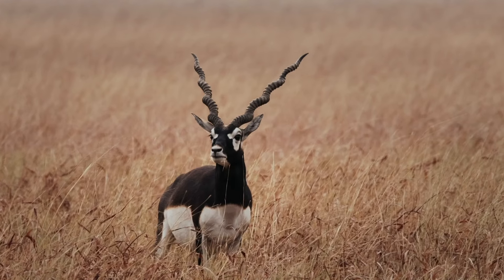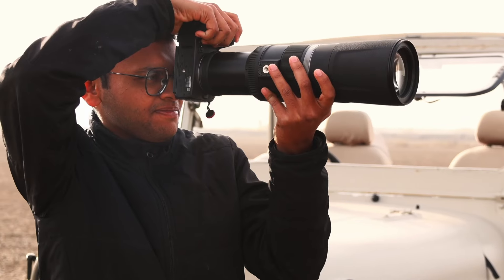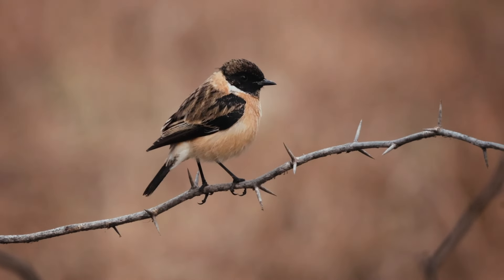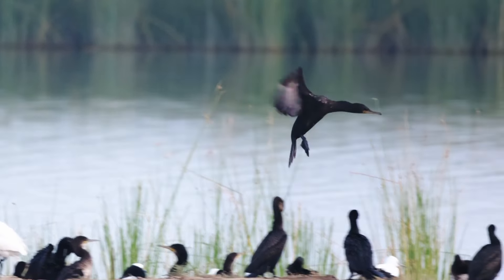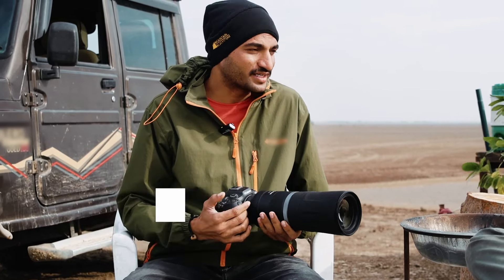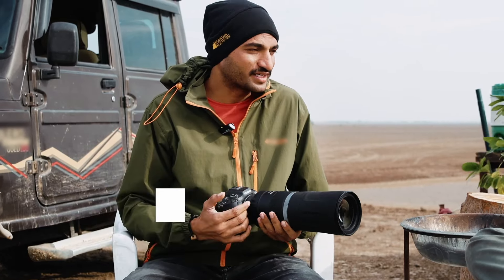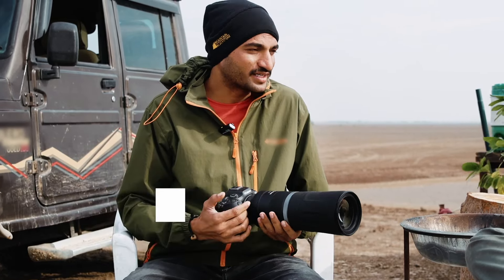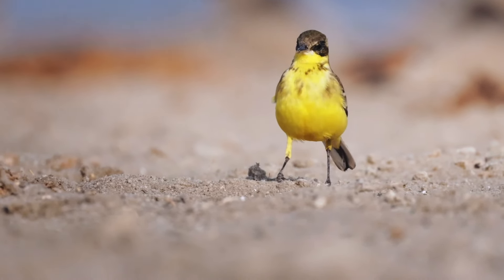Exploring Wild Tapestry of Gujarat with EOS Maestro Dr. Caesar Sengupta & Canon Telephoto STM Lenses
In the heart of Little Rann of Kutch, where the landscape shifts like a canvas under the vast Indian sky, experience the artistic expertise of our EOS Maestro, Dr. Caesar Sengupta, harnessing the capabilities of the range Canon telephoto STM lenses, alongside a team of skilled filmmakers and photographers into the wild tapestry of Gujarat.